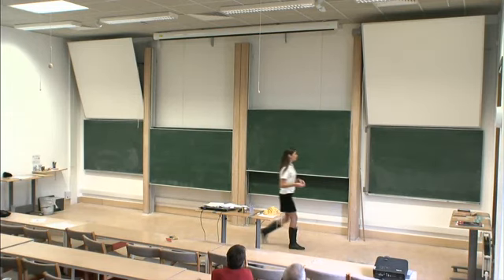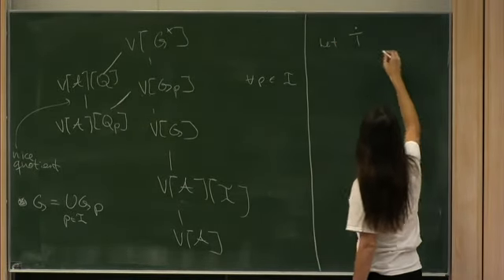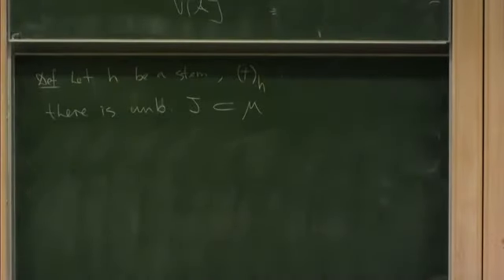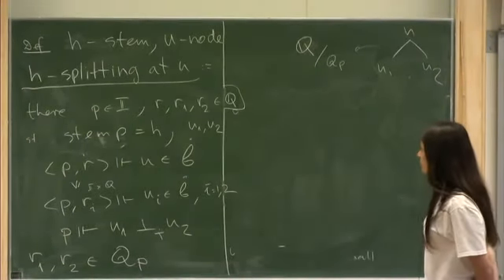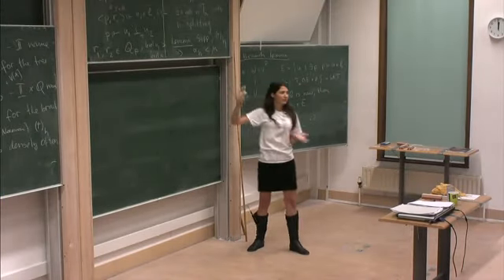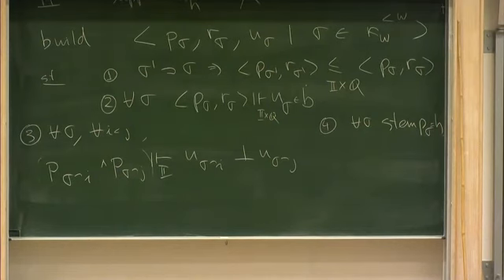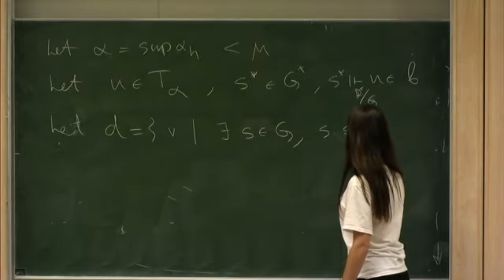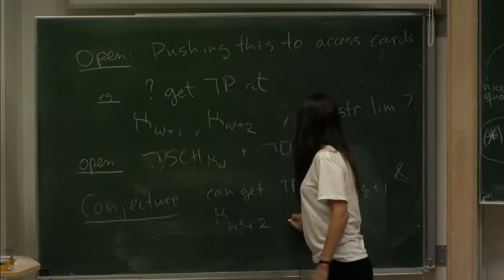Dima Sinapova - The tree property (session 3)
Wednesday 26 August 2015, 11:30-12:30
 Abstract: The tree propperty at κ says that every tree of height κ and levels of size less than κ has a cofinal branch. A long term project in set theory is to get the consistency of the tree property at every regular cardinal greater than ℵ1. So far we only know that it is possible to have the tree property up to ℵω+1, due to Neeman. The next big hurdle is to obtain it both at ℵω+1 and ℵω+2 when ℵω is trong limit. Doing so would require violating the singular cardinal hypothesis at ℵω. In this tutorial we will start with some classic facts about the tree property, focusing on branch lemmas, successors of singulars and Prikry type forcing used to negate SCH. We will then go over recent developments including a dichotomy theorem about which forcing posets are good candidates for getting the tree property at ℵω+1 together with not SCH at ℵω. Finally, we will discuss the problem of obtaining the tree property at the first and double successors of a singular cardinal simultaneously.